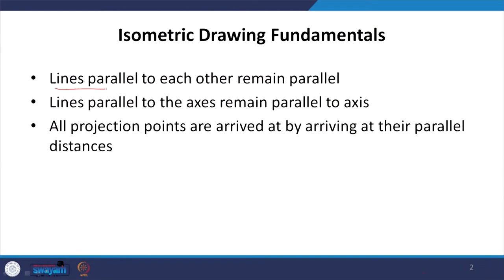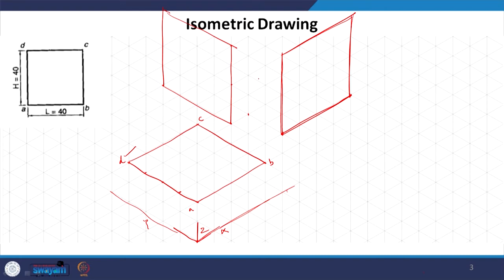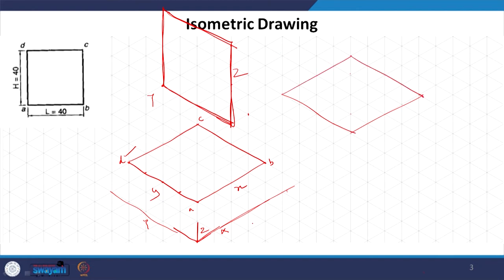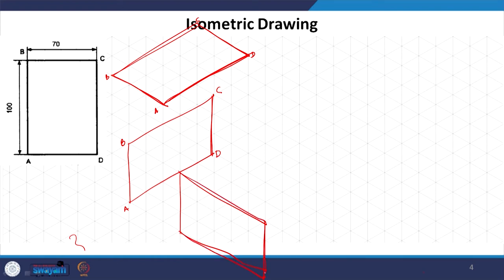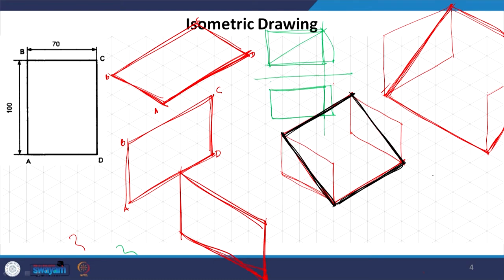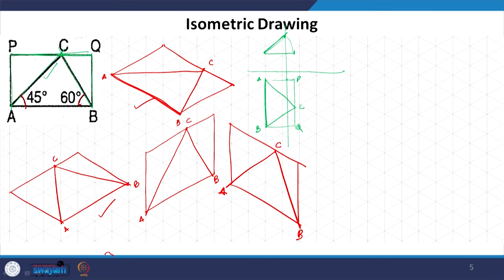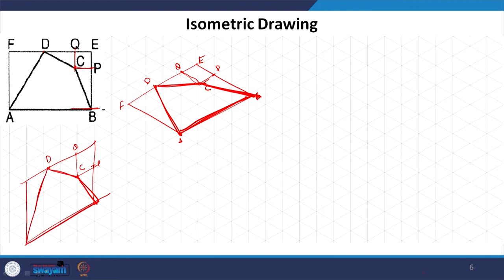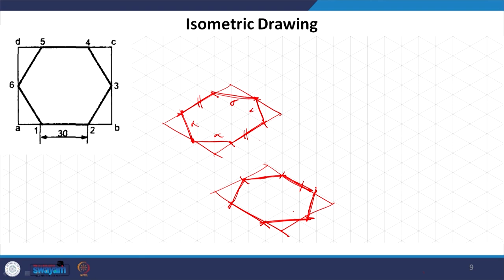Lecture 2: Isometric projection of planar figures- quadrilaterals